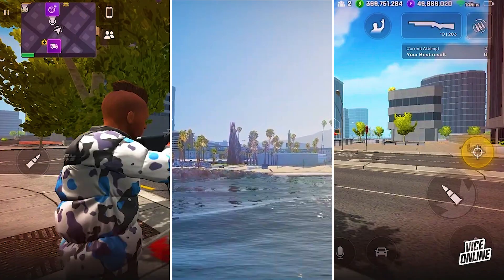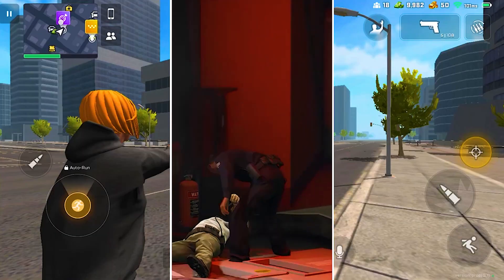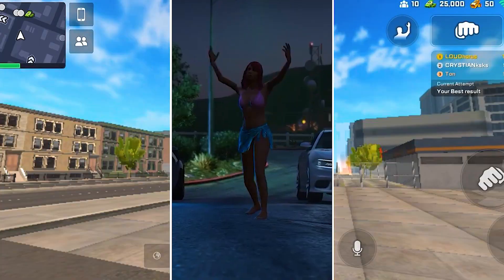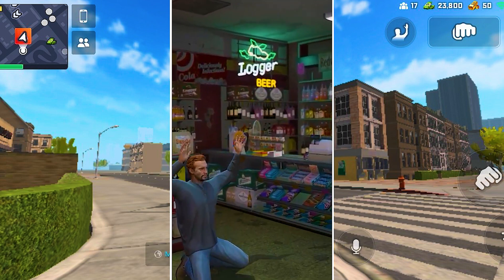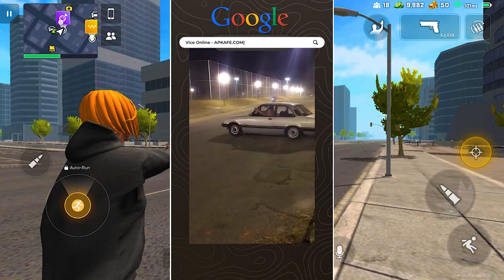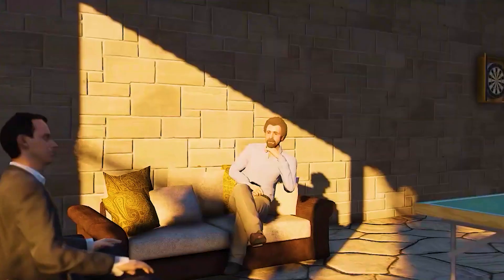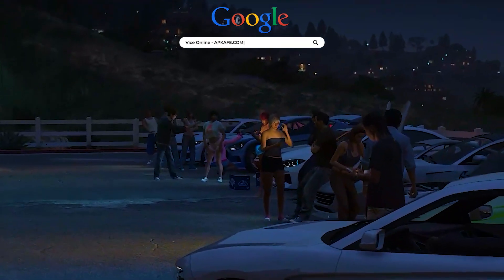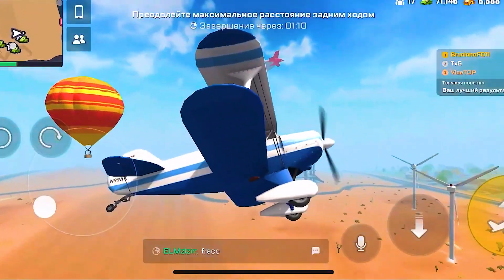Dive into the Underworld with Vice Online: The Ultimate Open World Adventure - Presented by Apkafe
Explore the thrilling world of 'Vice Online,' a game inspired by the renowned GTA series. Immerse yourself in a vast open-world where freedom reigns supreme. Download Vice Online now and step into a realm of high-speed chases, intense gunfights, and a life of underworld conquest. Customize your character and team up with friends to dominate the streets. Experience Vice Online's breathtaking 3D graphics, endless exploration, and adrenaline-pumping PvP battles. Join the adventure today!"

Don’t miss out on the excitement! Download 'Vice Online' now and start your journey in the vast open world.

Follow Apkafe